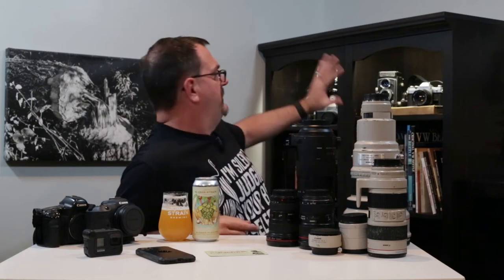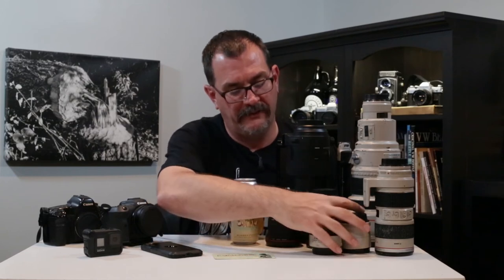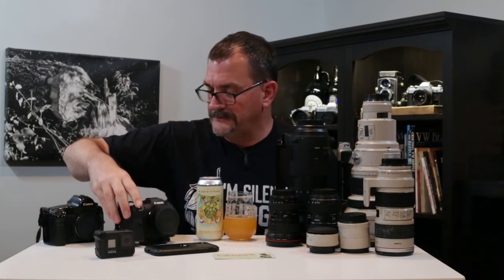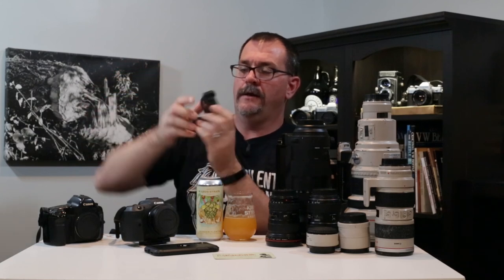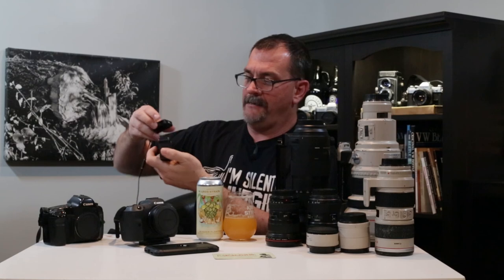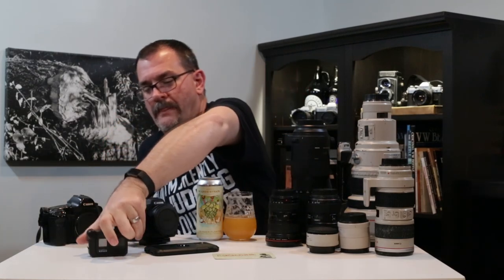Beer with Brad Episode 02 - Photography Discussion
The second episode in my new monthly photography series "Beer with Brad".

In Episode 2, I enjoy a Kros Strain Brewing "Rubber Floaties" and discuss my camera gear.  The questions "What Camera Do you Use?" is the number one question I am asked every year.

My inspiration for these video are form Ben Horne and Nick Carver.  They both do lots of great videos.  Hopefully in a future episode I will get in to more of my favorite YouTube channels.

Episode 1 I discussed my photography background.  Episode 3 will be "Is that Photohsopped".